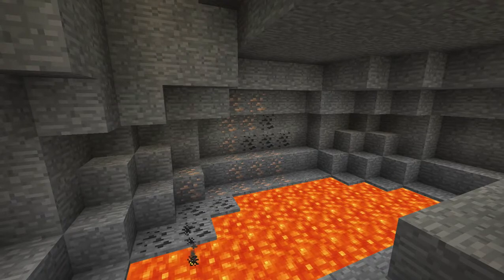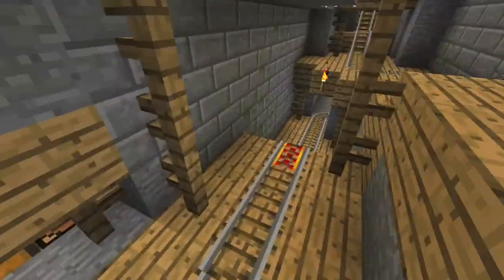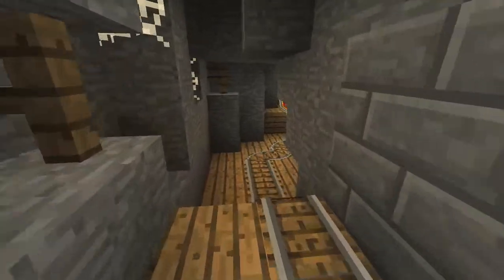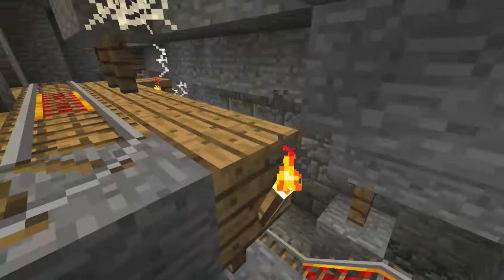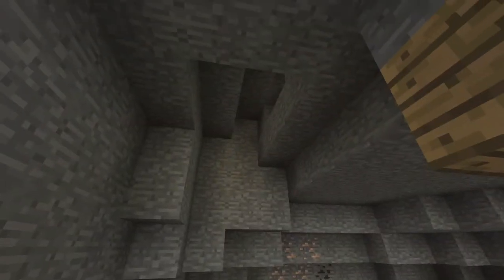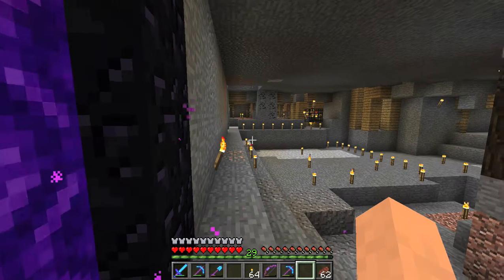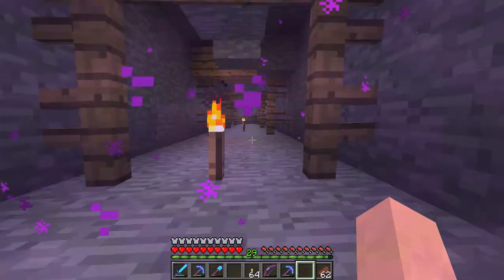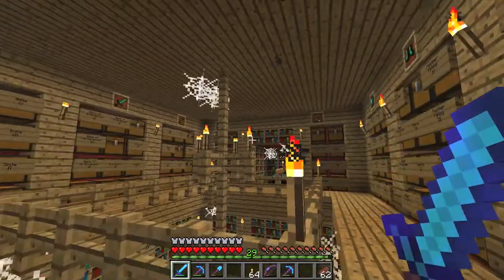s4-e21 - Monkey Mines - All Mine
In this episode Dragonmasterr495 gives you a tour of his mine track, built from scratch in the Nether!

Monkey Mines is a whitelisted community.

License Info

Game: Minecraft
Images, Sound Effects and game music

Monkey Mines ID Bumper: Chimera Derivation 3 - Music by Dan-O at DanoSongs.com
Garageband loop